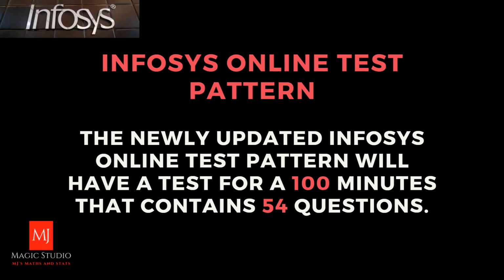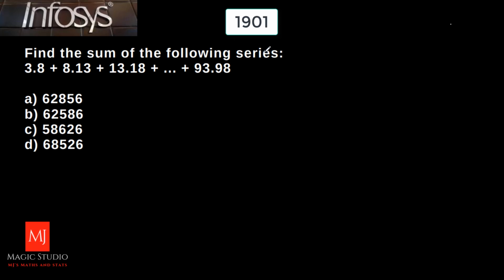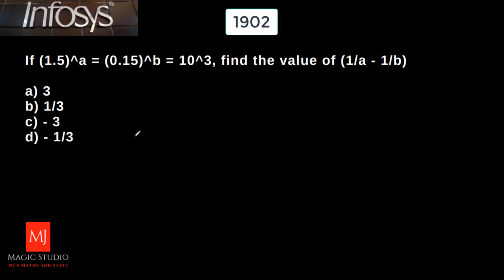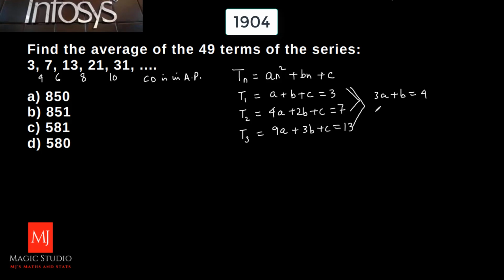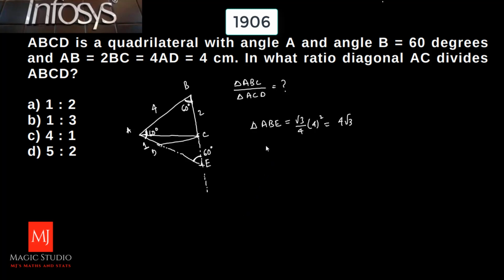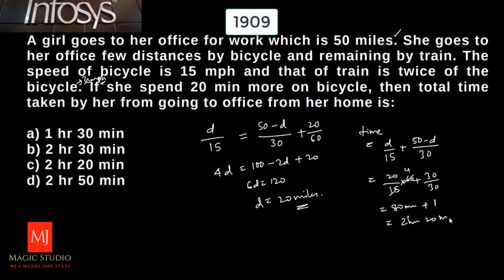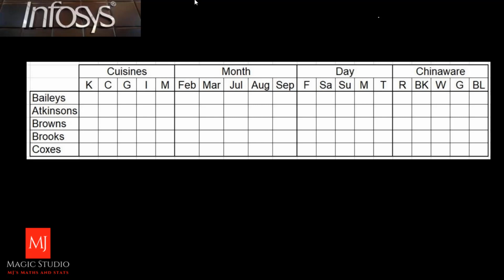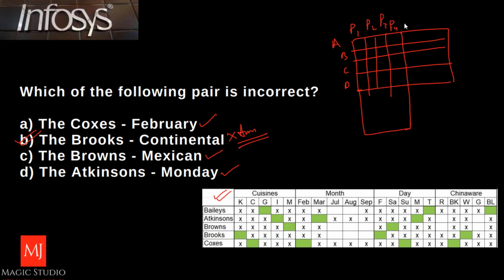INFOSYS HIRING 2021/2022/2023 - SAMPLE SURE QUESTIONS - SECTION 2 - Mathematical Ability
Infosys Hiring - 2021/2022/2023 Pass-out Engineers for India
Aptitude Test - Sample Mock Test
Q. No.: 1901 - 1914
Numerical Ability + Puzzle

Mohit Jain
production
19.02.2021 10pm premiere